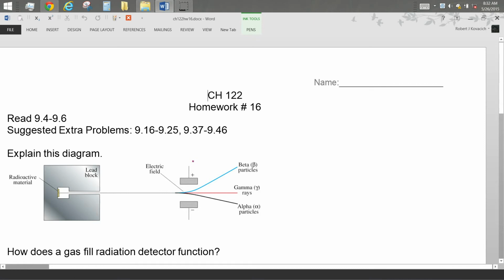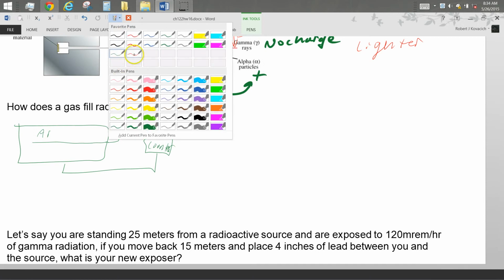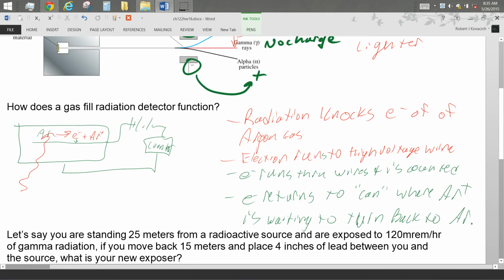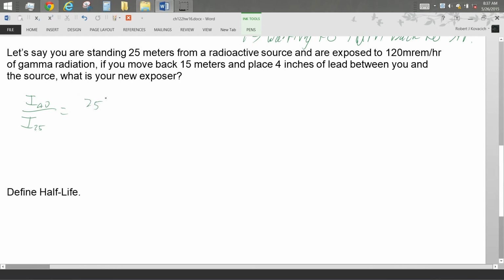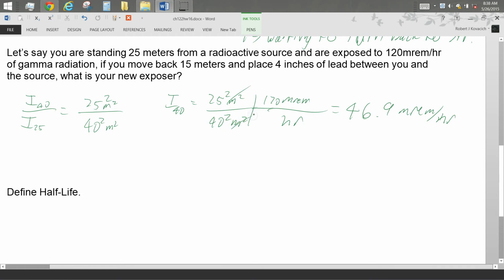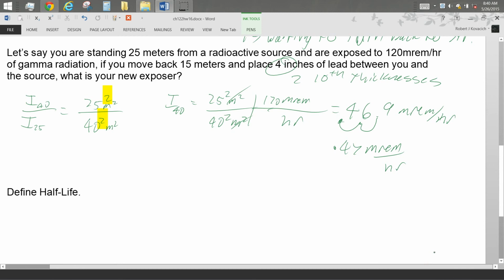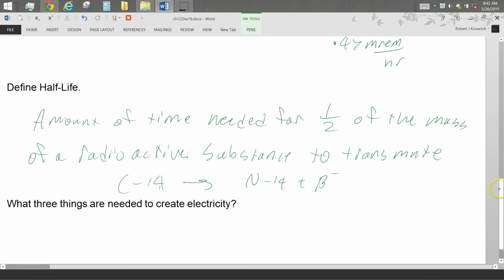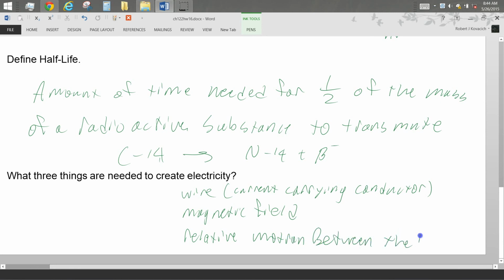CH 122 HW 16